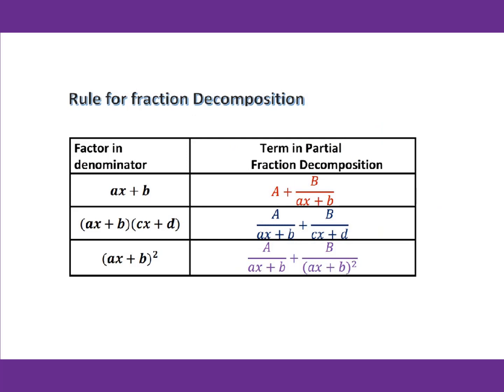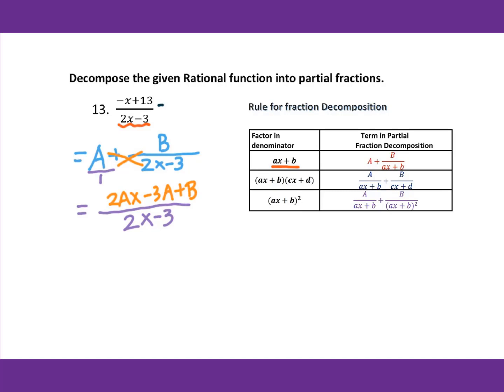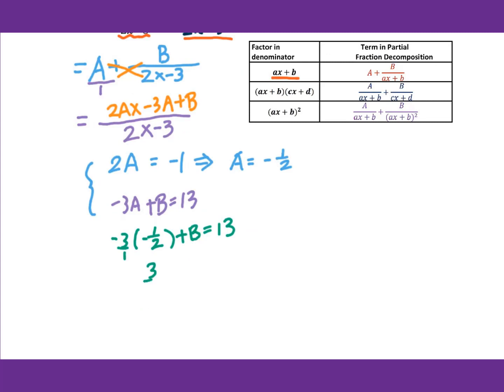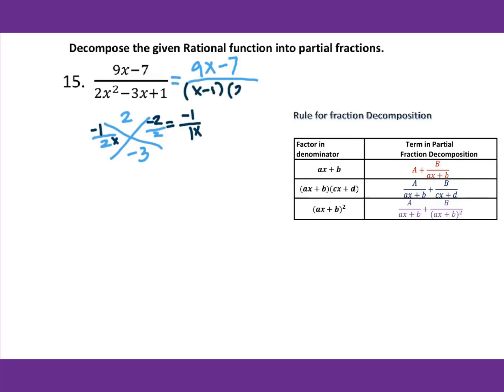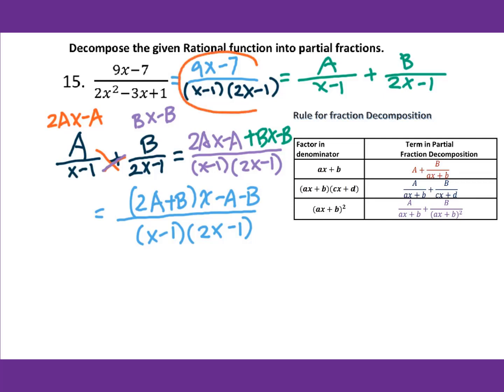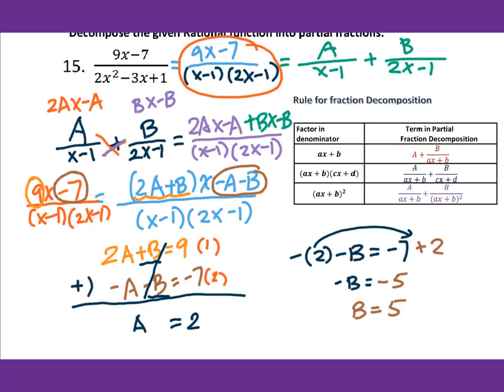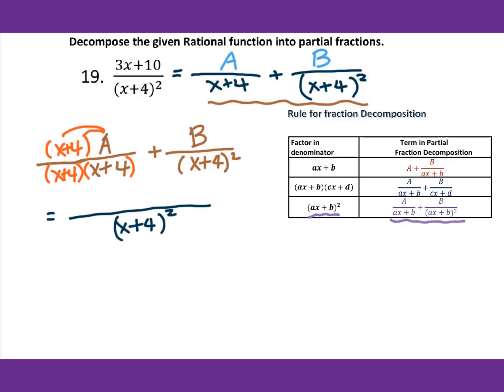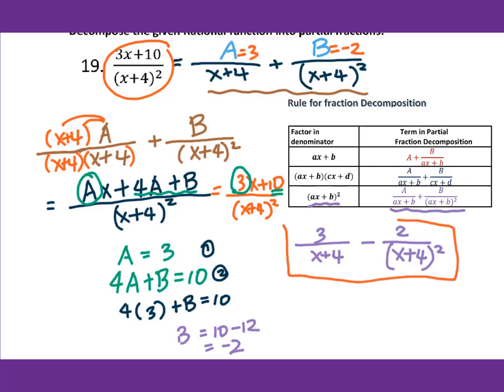2.5(3) Partial Fraction Decomposition